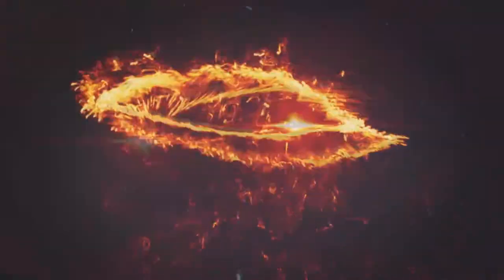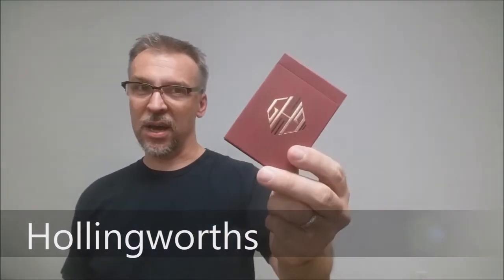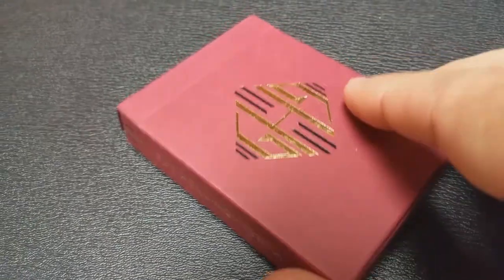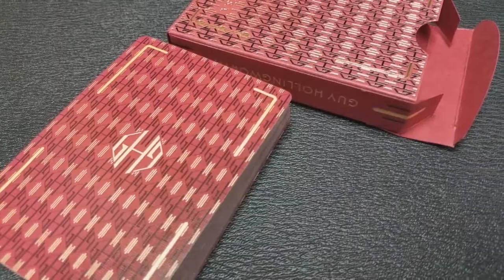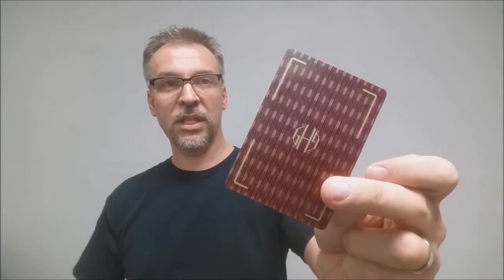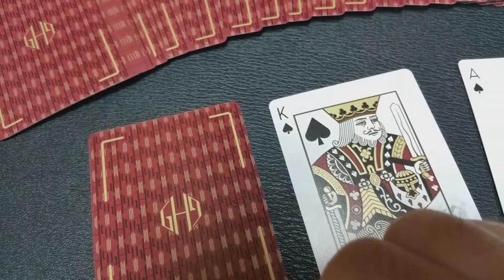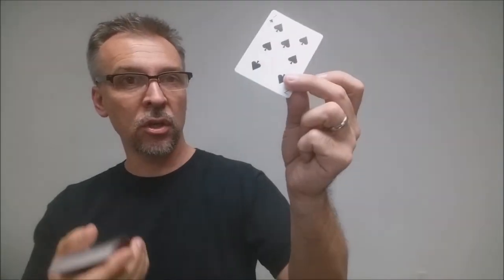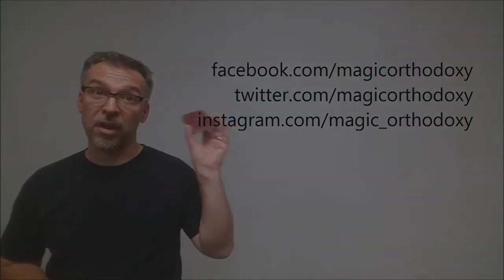Deck Review: Guy Hollingworth Burgundy - Dan and Dave